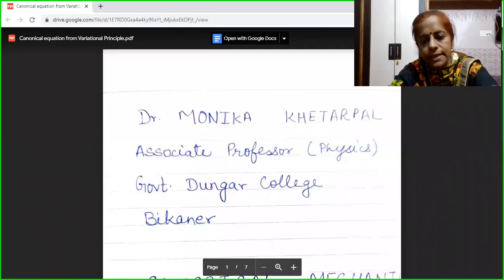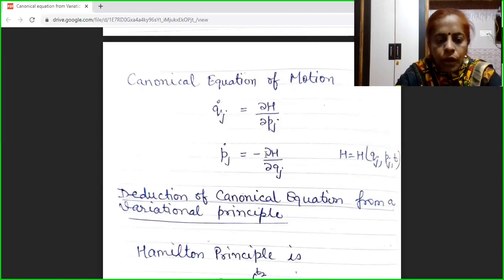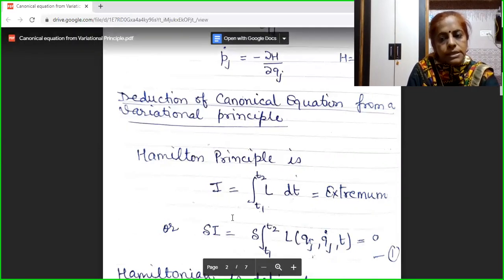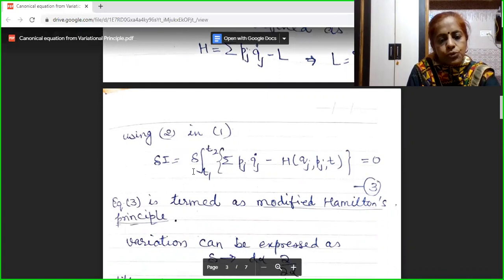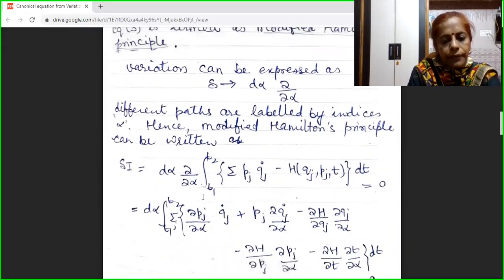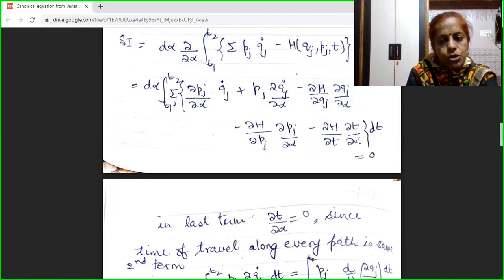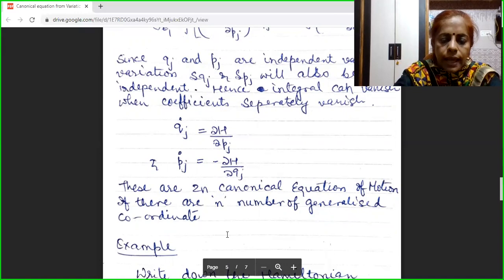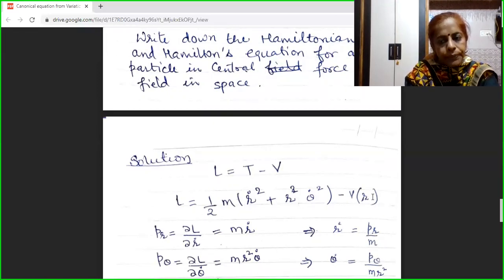Canonical equation from variational principle | Dr.Monika Khetarpal